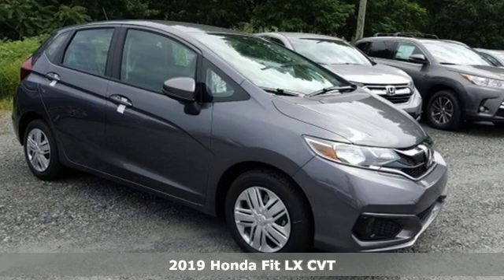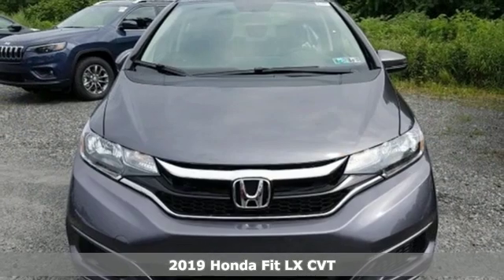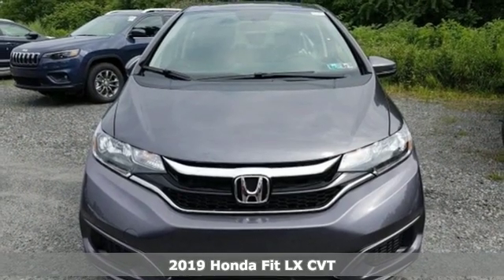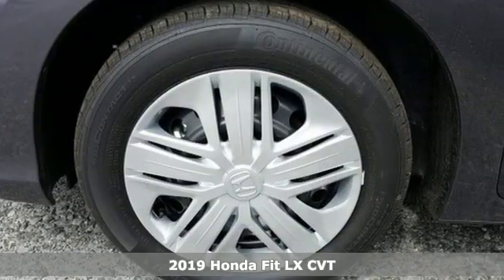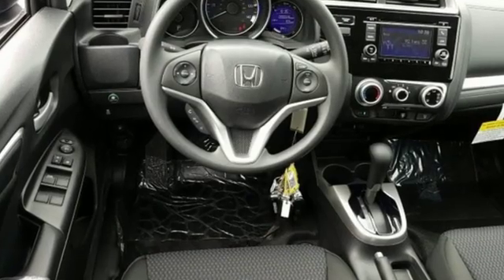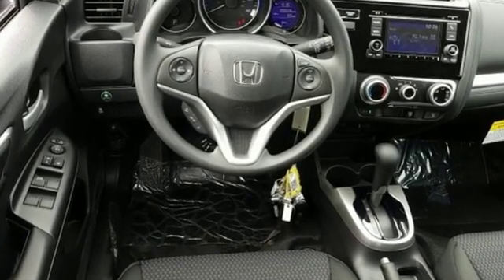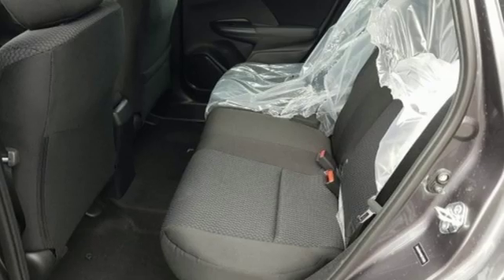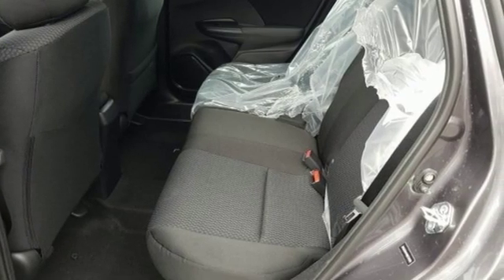New 2019 Honda Fit Wilkes-Barre PA Scranton, PA H43927 - SOLD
Year: 2019
Make: Honda
Model: Fit
Trim: LX
Engine: 1.5L I4
Transmission: CVT
Color: Gray
Interior: Black
Stock #: H43927
VIN: 3HGGK5H44KM734591

Address:
150 Motorworld Dr #1